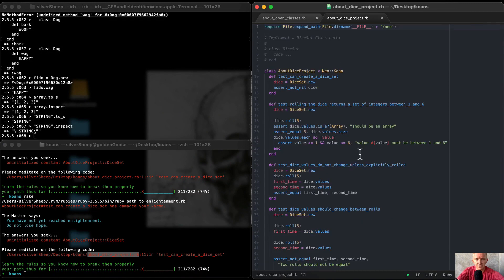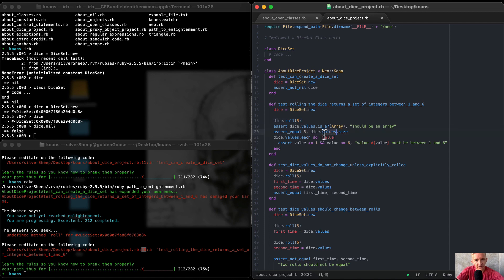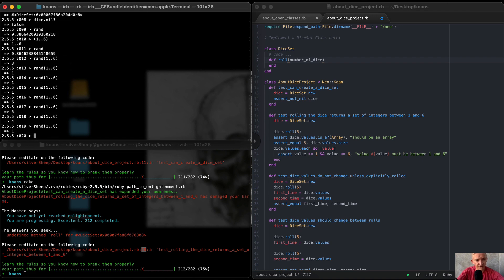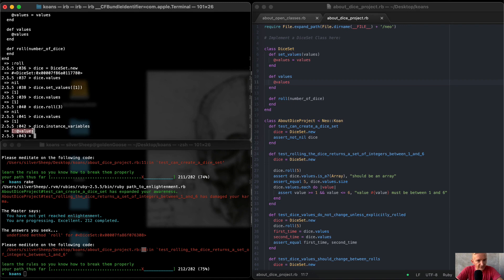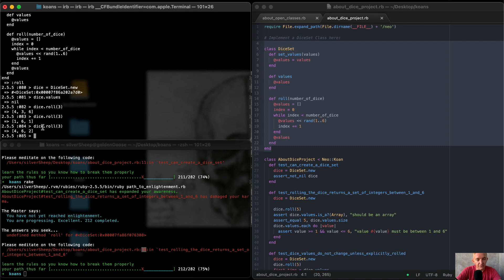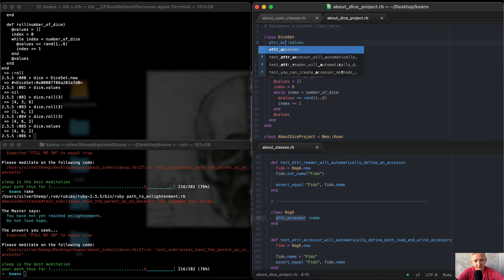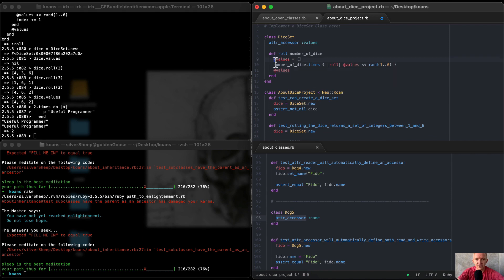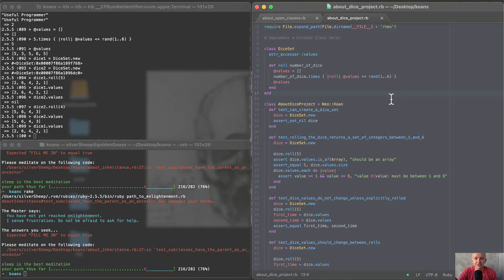Part 23 - about dice project - Ruby Koans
In this video we cover Ruby Koans, specifically about dice project.

If you want to learn to program, the Ruby programming language is one of the best to start with in my opinion. Ruby Koans is a way of learning in which you work through a process of getting tests to pass. At the start you have ~300 failing tests which you address one at a time. With each step, you learn about the Ruby programming language and how to operate as a software maker.

Ruby Koans, Learn to Code, How Programming Works, How to Program, How to Hack, Computer Programming Games, how to write ruby code, about dice project, about_dice_project.rb